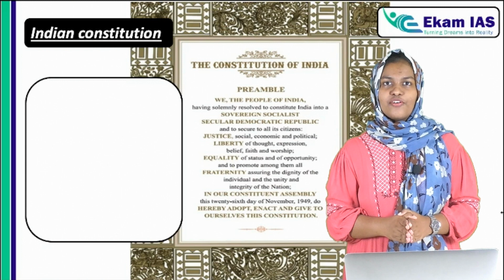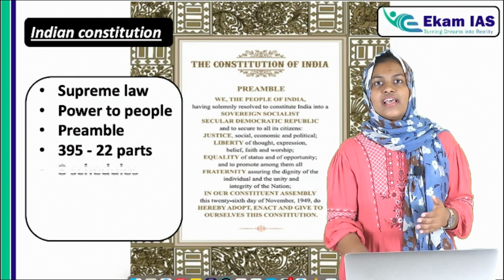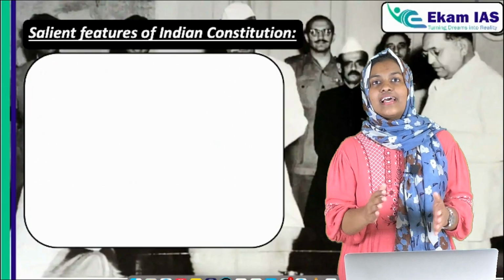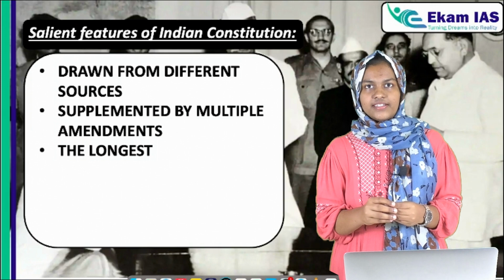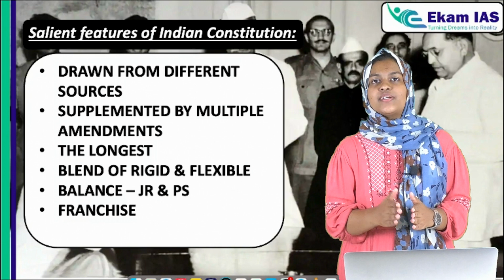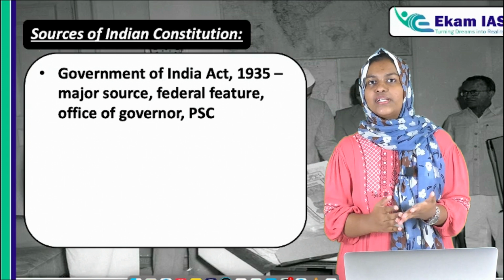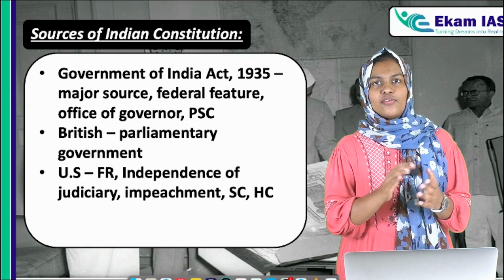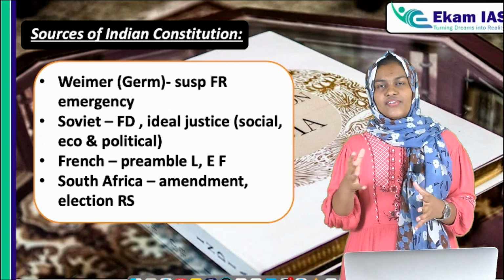Indian Constitution | All you need to know